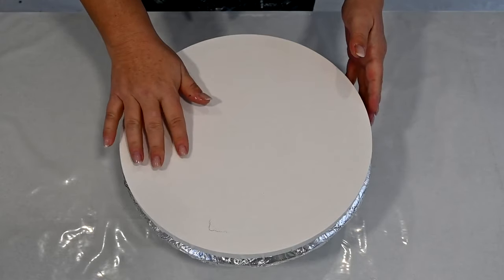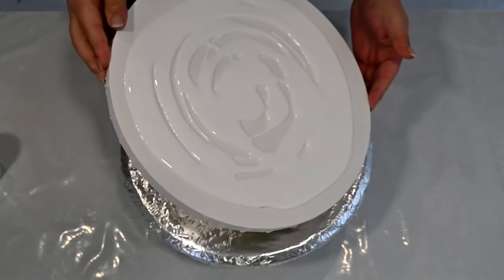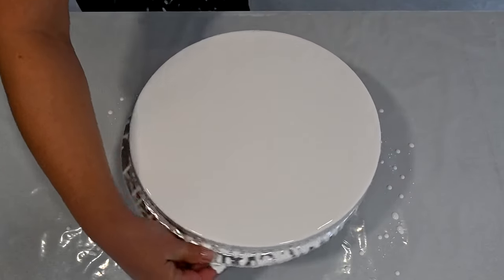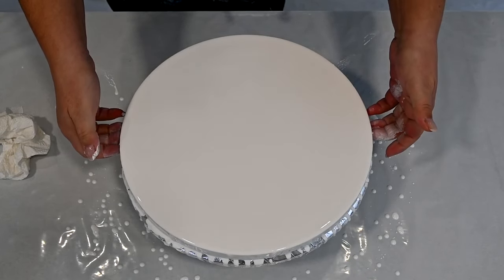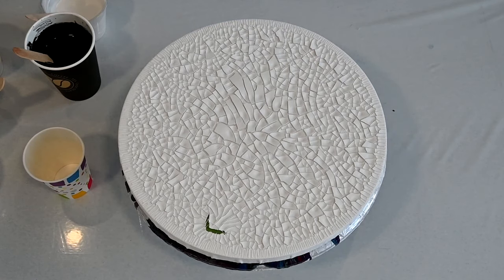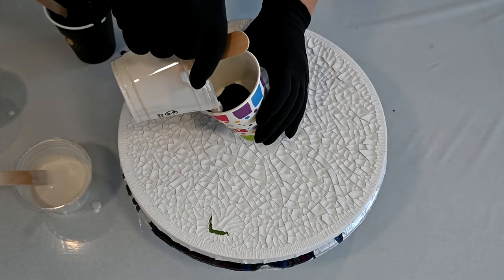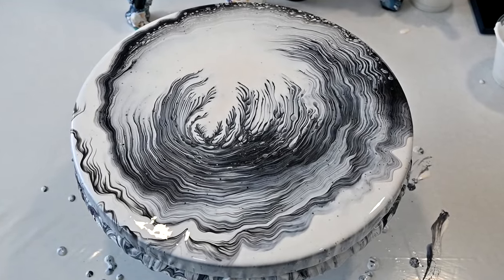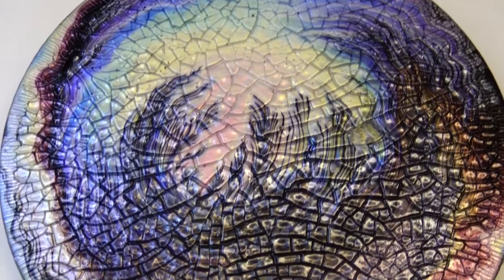Magic Transformation: Crackle Paste & Fluid Art with Pearl Acrylic Paints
Today I will show you, how I used torn apart canvas, cover it with Crackle Paste and did an Acrylic Straight pour over it. The whole process was like magic... but on two levels.
Because I used Amsterdam Pearl Acrylic paints, which white while they are wet and dry in magnificent shimmery shades of Yellow, Green, Blue, Violet and Red. And the process of drying is very interesting, when you start to see the colours... and cracks. Wow! I love it!

Join me in this creative process and discover how art can be a powerful tool for self-expression and healing. Let's create, share, and inspire together in the world of fluid art. 🌍💖

I am thrilled to announce that I will teach Split cup and Reverse flower dip at Fluid Art Boutique LIVE!
We will be teaching at the gorgeous Fitzpatrick Castle & Hotel, just outside of Dublin, Ireland!  Classes from 7 amazing artists will take place from June 25 thru June 27th, 2024!  You can find all the details on the I hope we see you there!